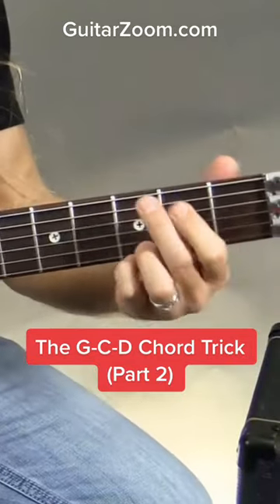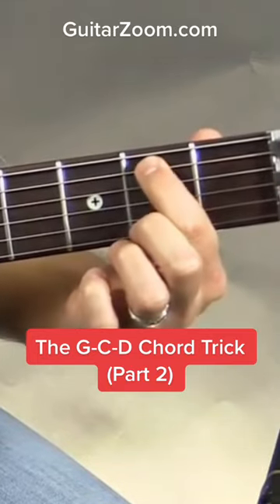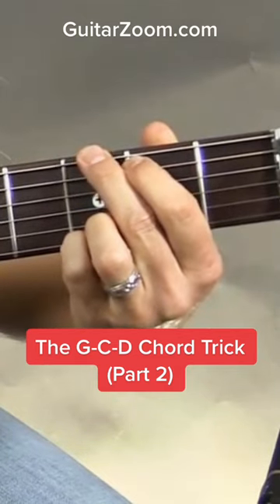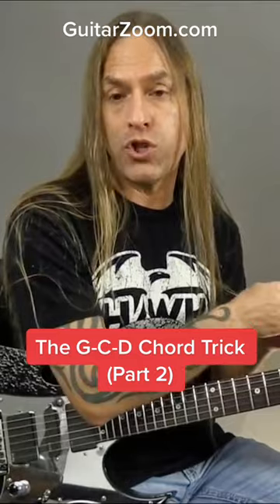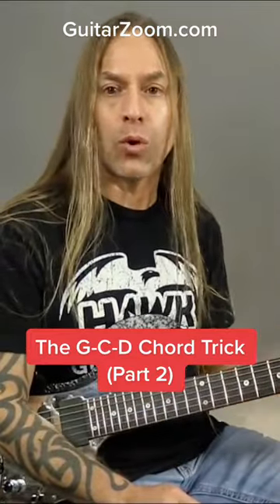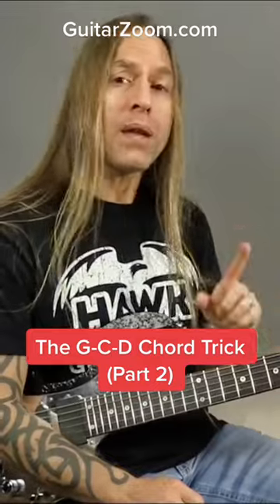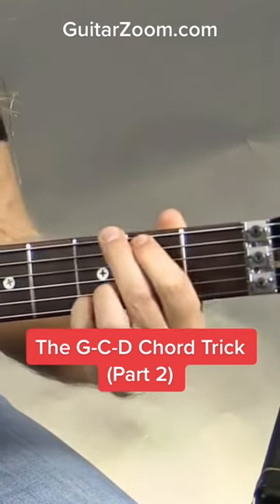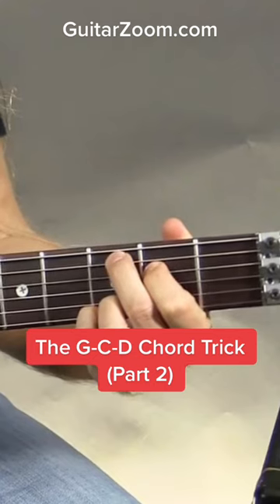The G-C-D Chord Trick Part 2